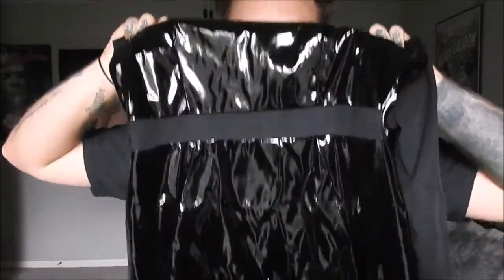My Drag Wardrobe (2019)